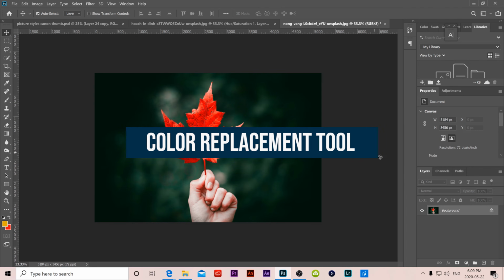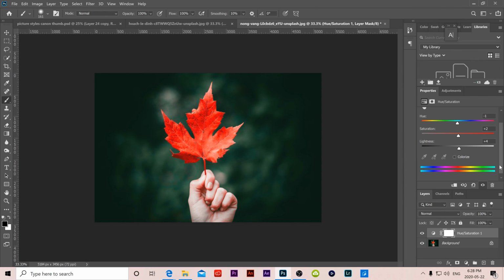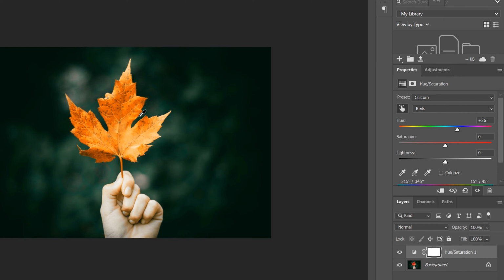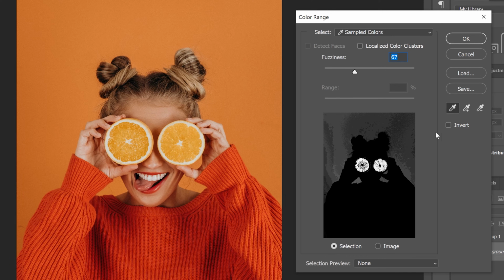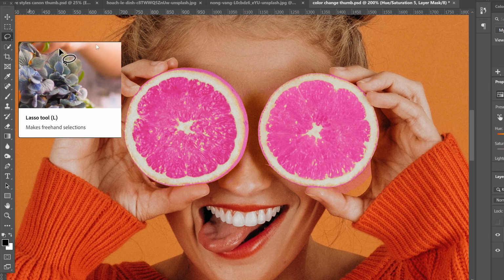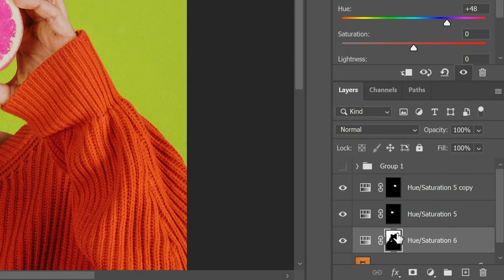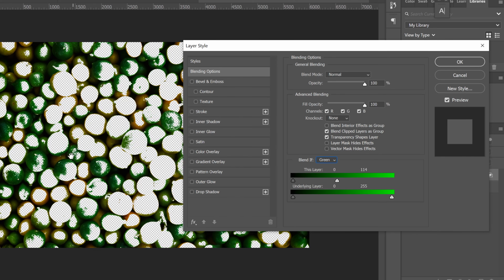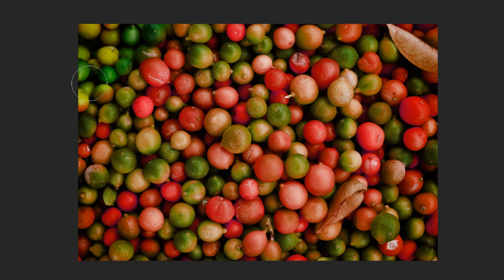How to CHANGE COLOR in Photoshop 2021 | EASY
Learn 4 easy ways to select and change the color of anything in photoshop. The ways I'm going to show you in this tutorial, for how to selectively change colors in photoshop are:

0:00 Start
0:19 Color Replacement Tool
1:55 Hue/Saturation Sliders
5:05 Select: Color Range
10:22 Blend If...

Photo Credits:
Leaf - Nong Vang on unsplash
Female - Noah Buscher on unsplash
Fruit - Hoach Le Dinh on unsplash